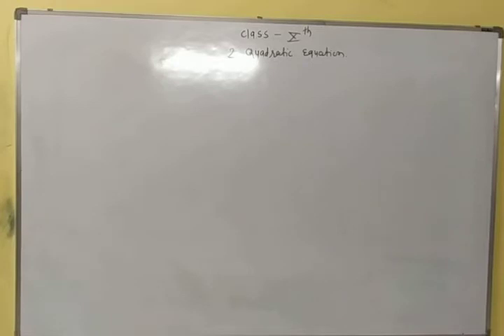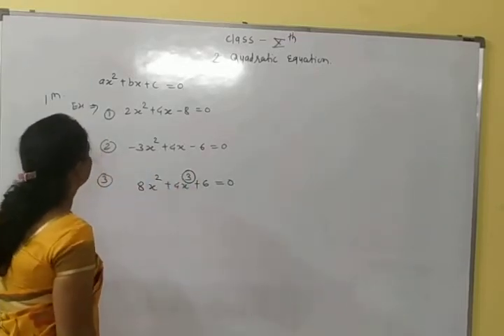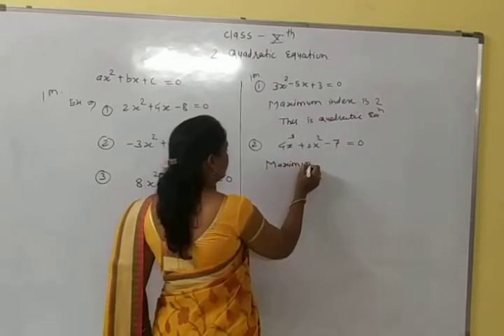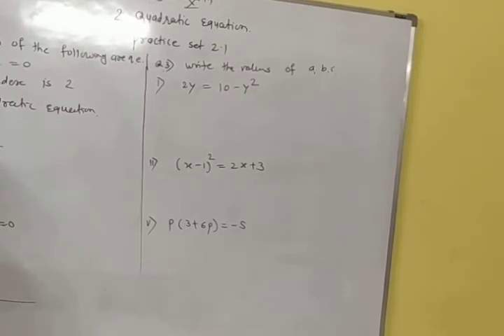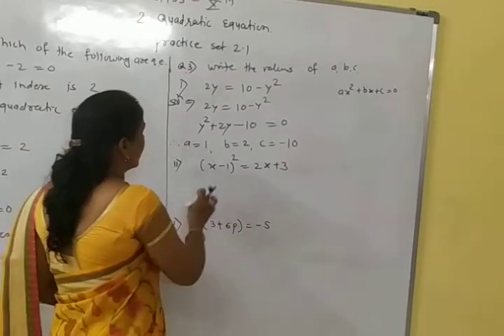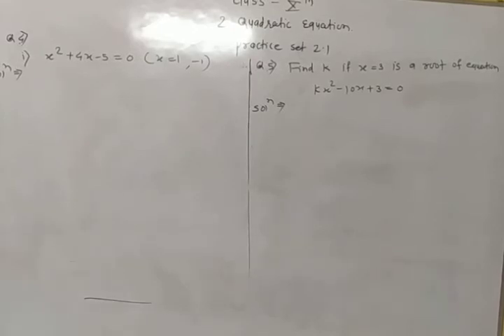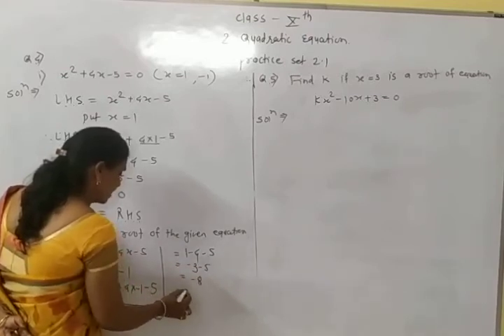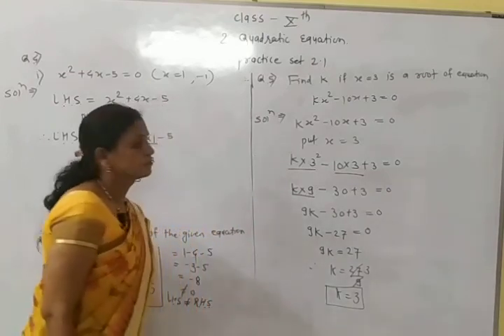CLASS 10 th..... QUADRATIC EQUATION 2 . 1